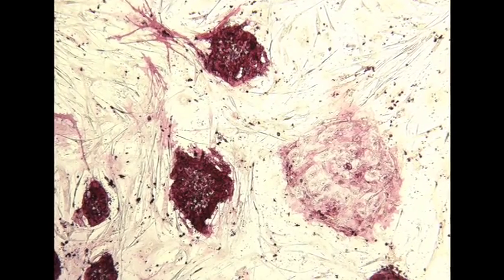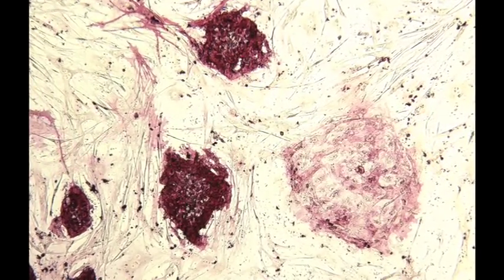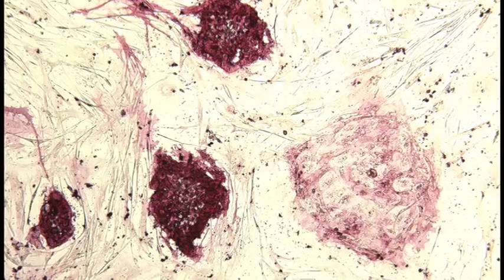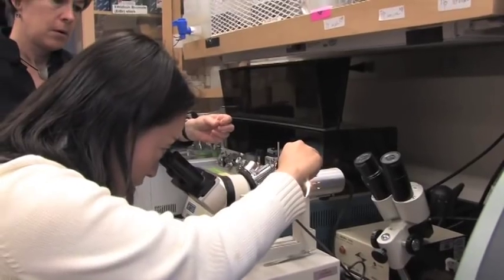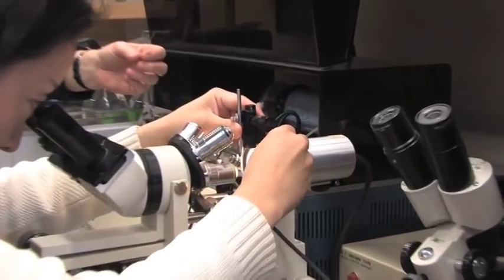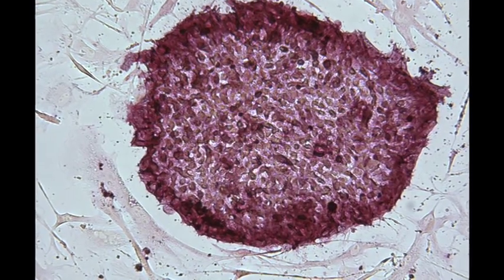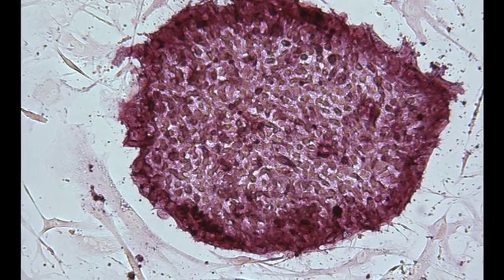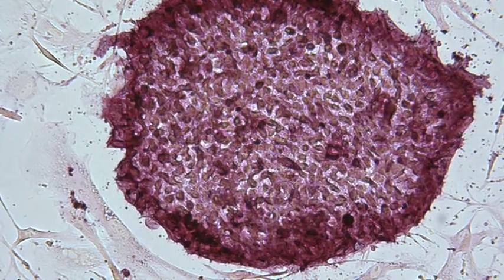induced pluripotent stem (iPS) cells: Part 1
George Daley, MD, PhD, discusses new and advanced techniques for developing iPS cells.